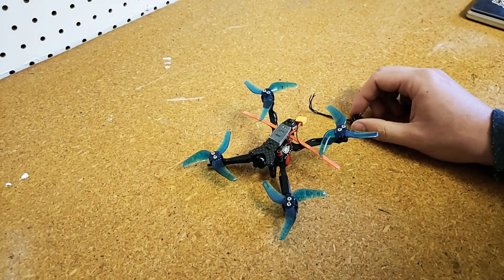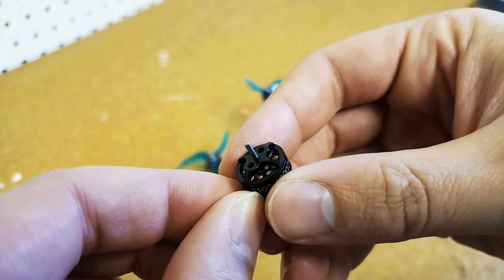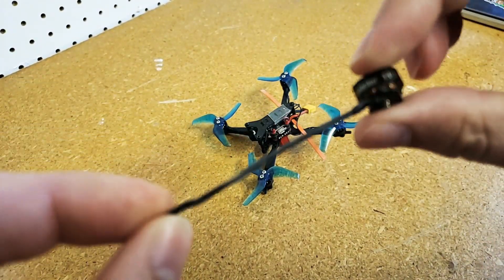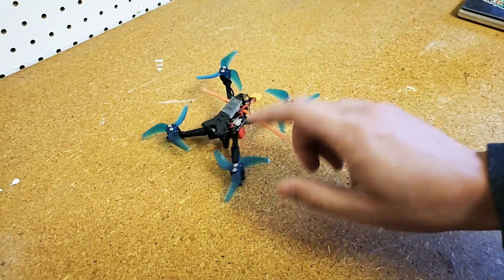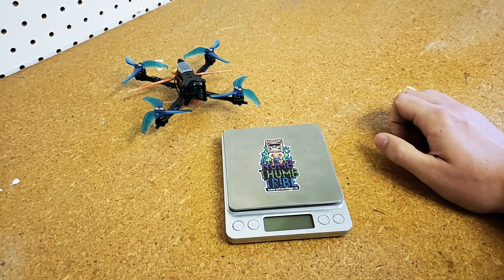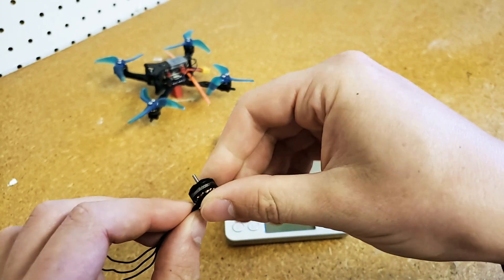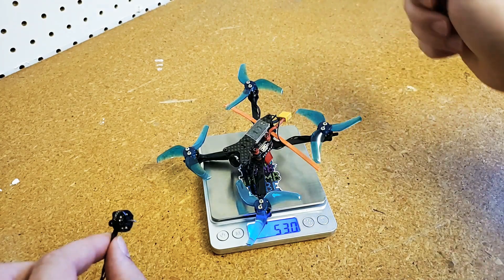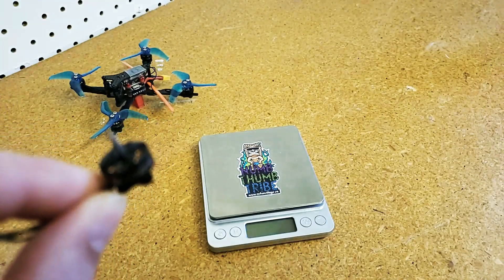iFlight BeeMotor 1103-10000kv Motor - Quick Overview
A quick overview of the iFlight Beemotor.